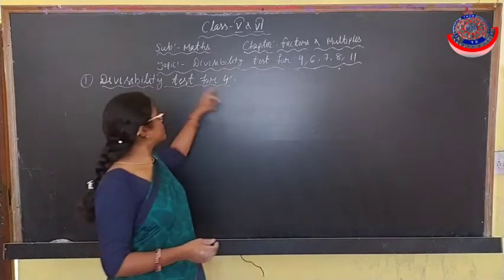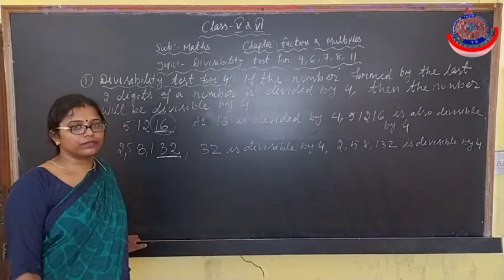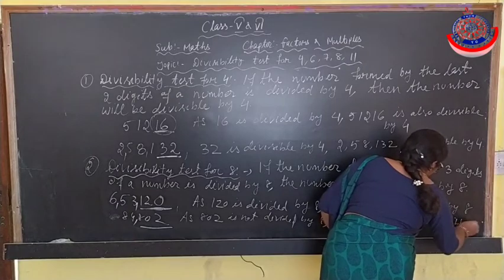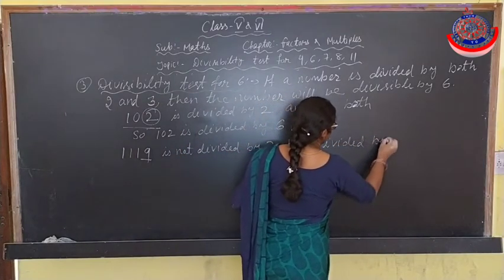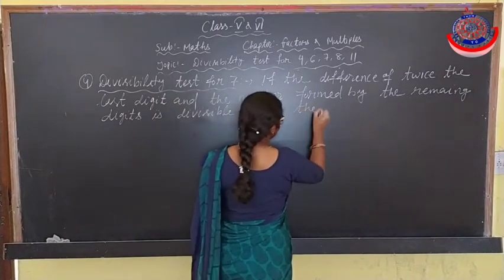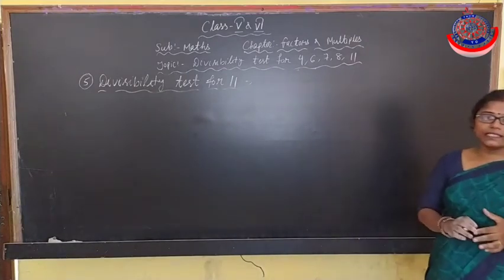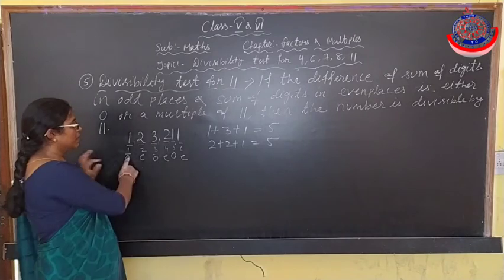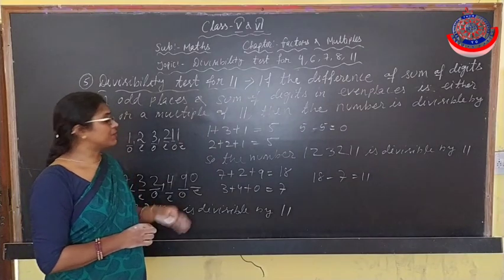Class-6th, subject-maths, topic- divisibility test for 4,6,7,8,11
Divisibility test for 4,6,7,8,11